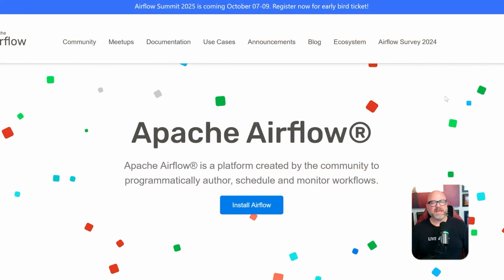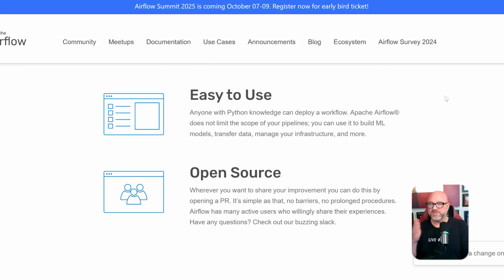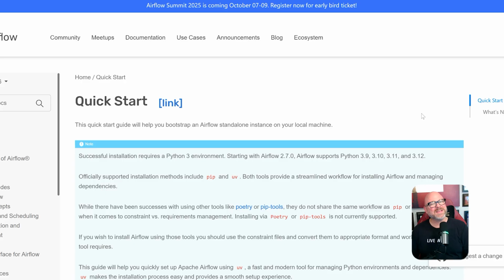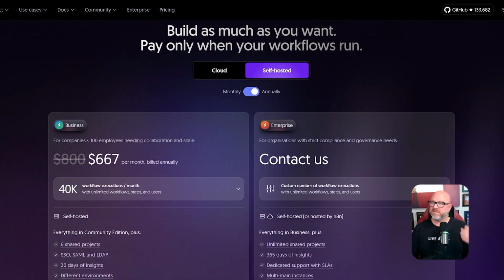n8n vs Apache Airflow 2026: What Matters Most (and Who Each Is For)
Compare n8n and Apache Airflow to see which tool is right for you. This video dives into their core strengths, ideal use-cases, and where each shines so you can pick the best fit for your workflows.